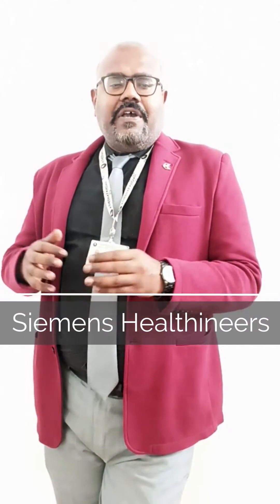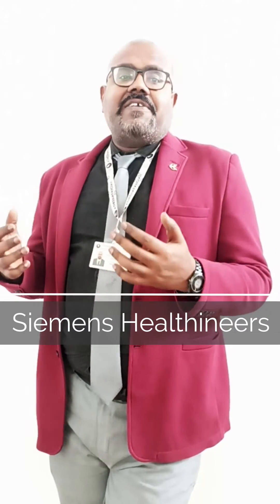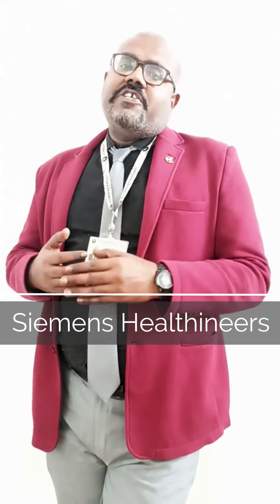Top 5 Biomedical Companies in the world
'Thank You God For this

Welcome to ATHEENAPANDIAN Private Limited (India's No.1 Medical Devices Industry for providing advanced level of training and Placements)

Total Equipment - 292
Total Trained Participants - 14992 (till 31st Mar 2023)
Total Placed Students - 11092 (All over India)
Total Branches - 2 (Courtallam, Chennai and Coimbatore - Tamilnadu)

We Collaborated with almost 50+ Engineering, Life Science and Medical Colleges in South India

We Connected 50 Biomedical Industries and 42 Multi-speciality Hospitals in South India

With Regards
Dr S. ATHEENA MILAGI PANDIAN
Founder CEO, and Managing Director
ATHEENAPANDIAN PRIVATE LIMITED

ATHEENAPANDIAN TEAM